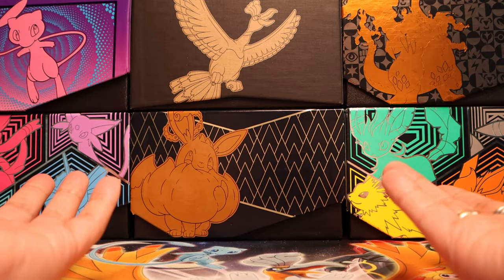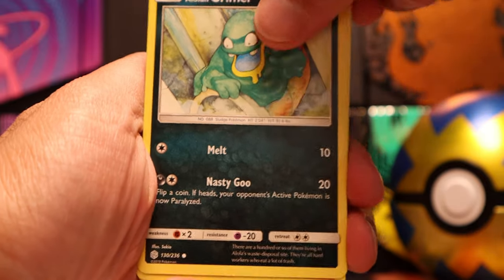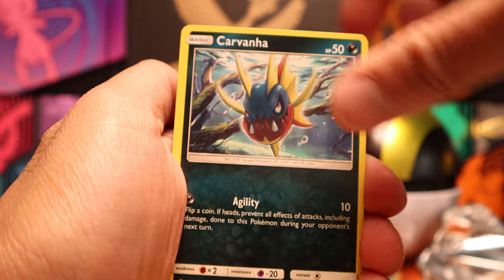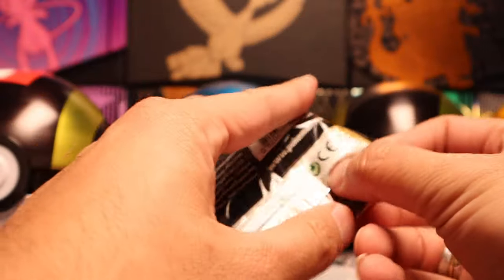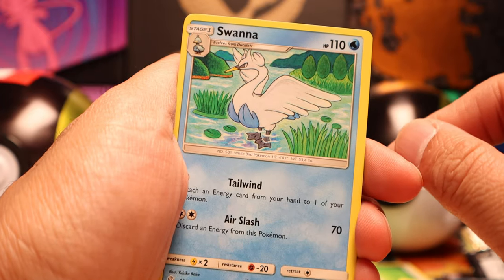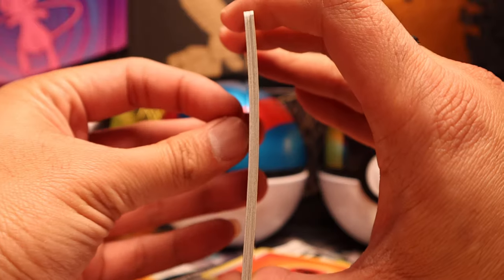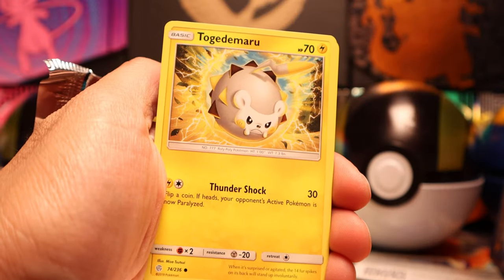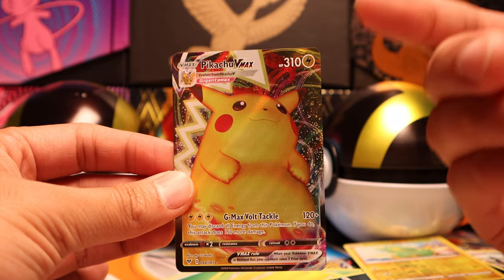*NEW* Pokeball Tin Opening (COSMIC ECLIPSE PACKS!!!)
Just because we’re past New Years Day, doesn’t mean we don’t have any goodies left from Santa! Will we finally be able to complete our Character Cards from Cosmic Eclipse? Will we finally pull a Hyper Rare Pikachu VMax? LET’S FIND OUT!!!

Crocheted Pokémon

Ultra Premium Collection boxes are some of the most sought after products from Pokémon. Do you feel the “premium” in this Ultra Premium Collection box? Or do you think the previous products were better?

🔵 Gear I’m Using:

Canon M50 Mirrorless Camera
Canon M6 Mark II Mirrorless Camera
Canon 22mm EF-M Lens
Canon 50mm EF Lens
Sigma 16mm EF-M Lens
Viltrox Speedbooster
K&F 49mm ND FIlter
DJI Mavic Mini Fly More Combo
Rode Video Micro
Rode VideoMic Pro+
Peak Design Wrist Strap
Joby Gorilla Pod
Manfrotto Mini Tripod
Peak Design Tripod